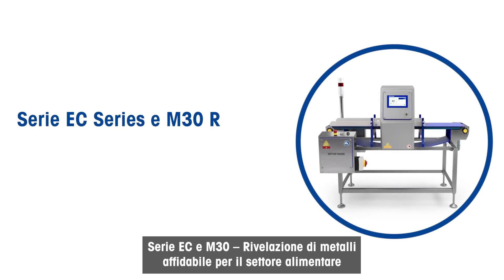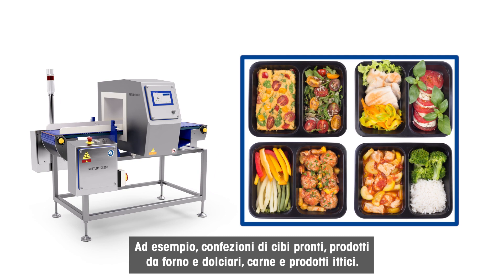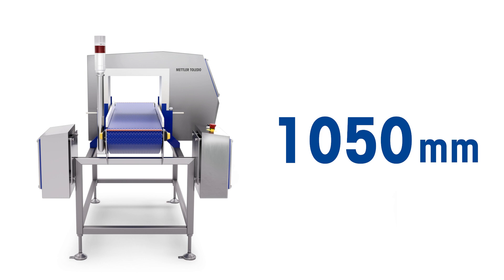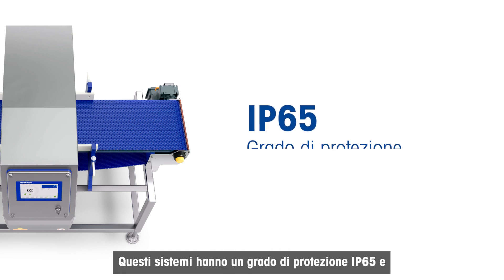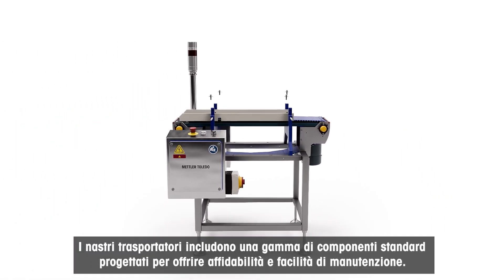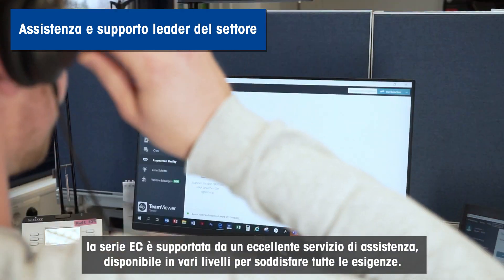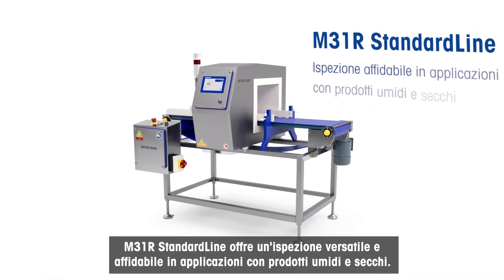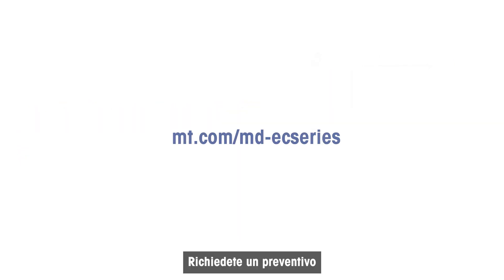Serie EC e M30 – Rivelazione di metalli affidabile per il settore alimentare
I nastri trasportatori della serie EC sono stati progettati per integrarsi perfettamente con i rivelatori di metalli della serie M30 R, in modo da offrire ai produttori opzioni a basso costo. L'uso combinato di questi due articoli è ideale per l'ispezione di prodotti confezionati di piccole e medie dimensioni in ambienti di produzione standard. Le specifiche semplificate offrono soluzioni convenienti per la rivelazione dei metalli, soddisfacendo al tempo stesso i requisiti BRCGS minimi. Più info